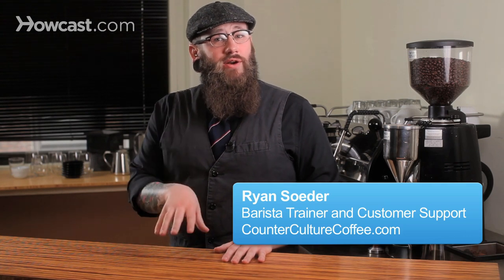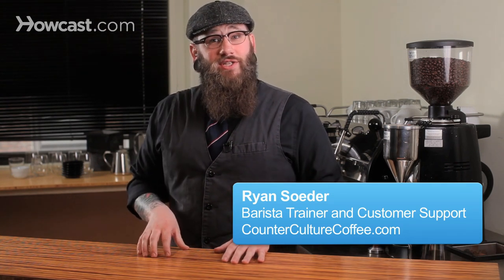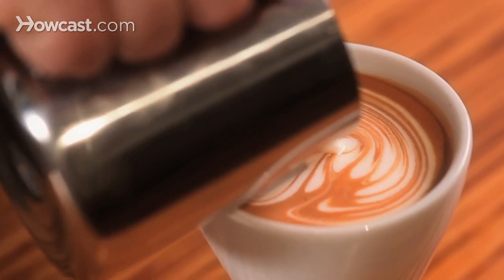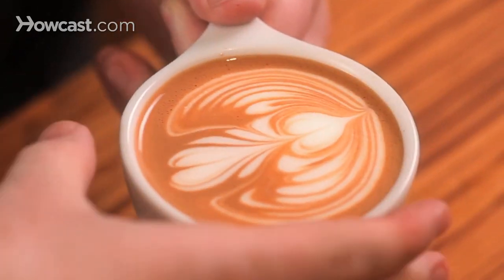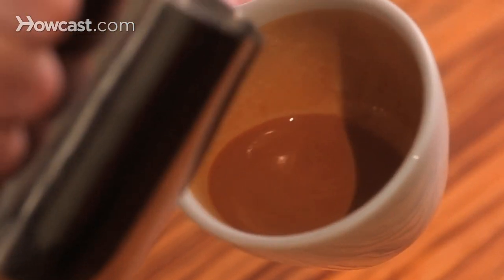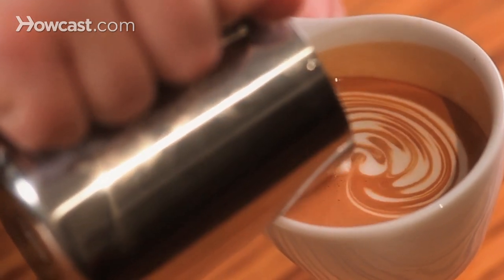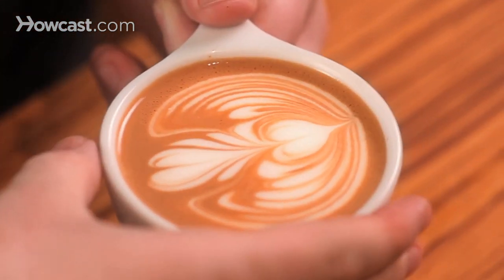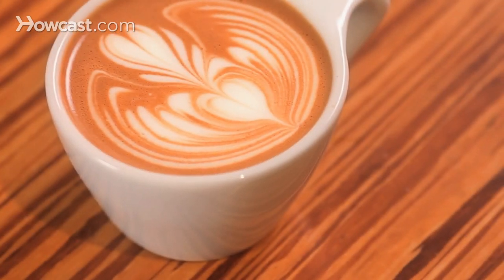How to Pour a Heart into a Rosetta | Latte Art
In this next one, we're going to learn how to pour a heart inside of a rosetta. We're going to start by pouring the rosetta and then instead of drawing all the way through at the end, we're going to drop down in the middle and pour a heart before drawing the rest of the way through. What this is going to do is place a heart right in the middle of the rosetta, suck the top down to the heart a little bit. It has a pretty cool effect. I think you're going to like it.

All right, so here's the pour. We're going to raise liquid in the cup, start with a rosetta, pull back and here's the draw through. I drop down there and pour a heart. We have that heart nestled right there in the center of the rosetta.